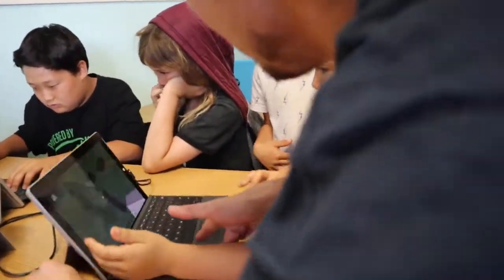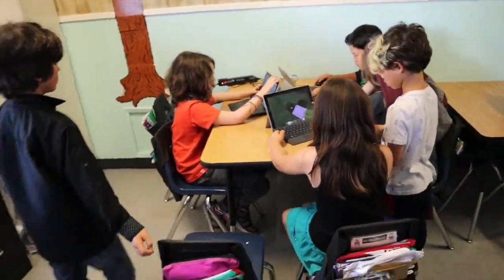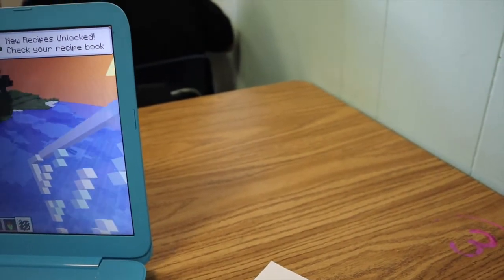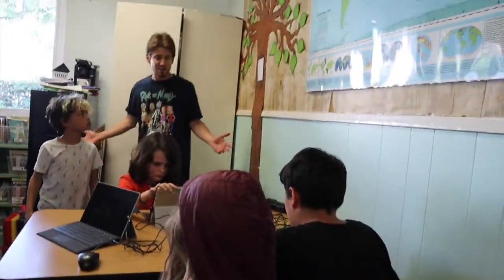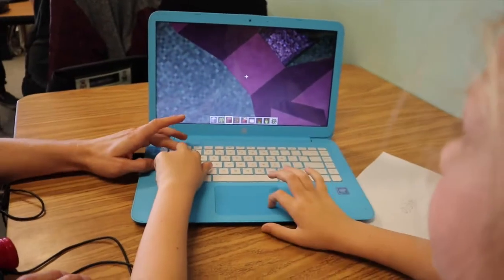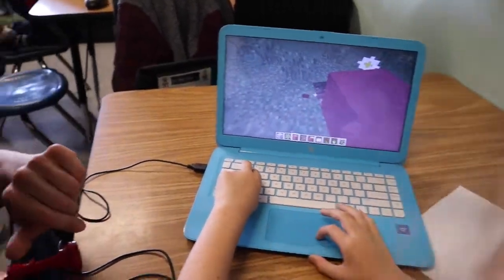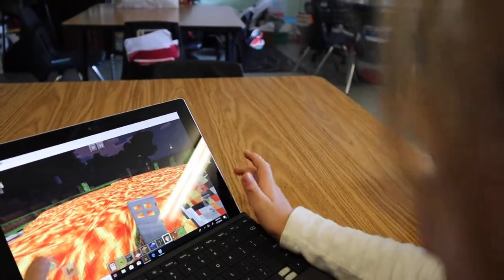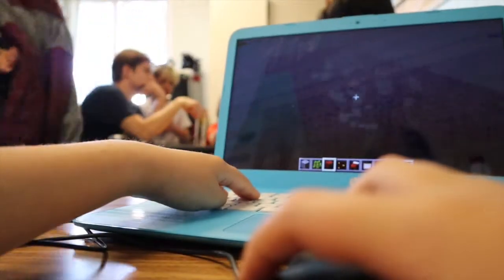Minecraft Making a Better White House Challenge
Which group of kids will create the best new creation of The White House!?  Watch and find out!